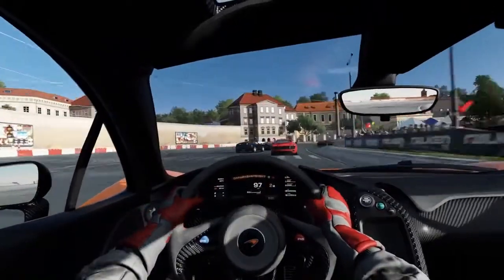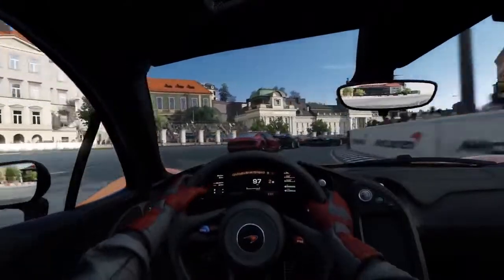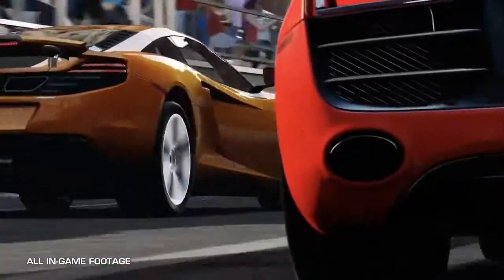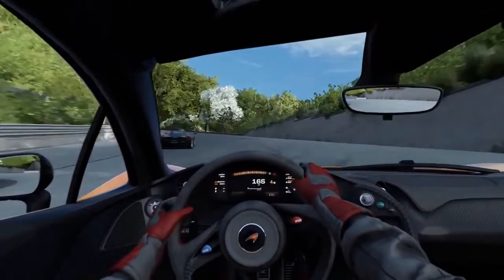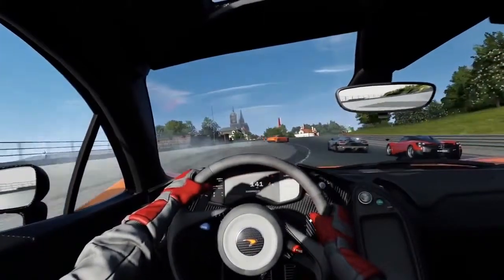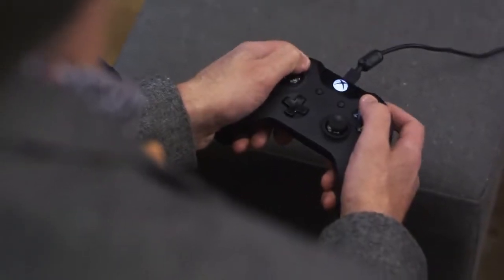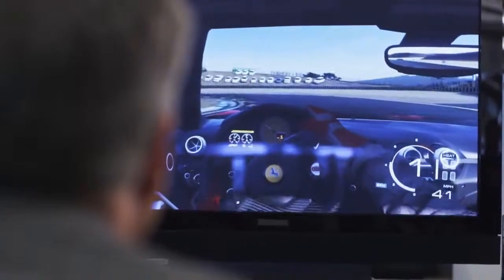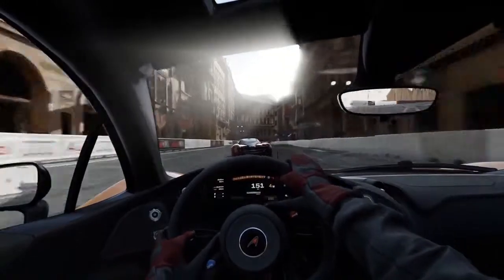Forza Motorsport 5 - Developing for Xbox One Impulse Trigger | HD